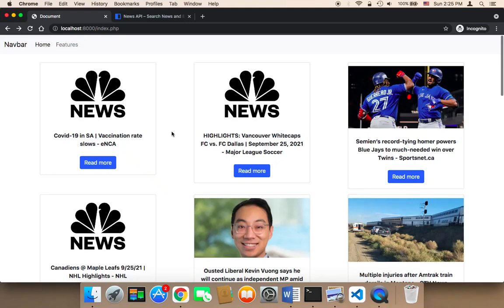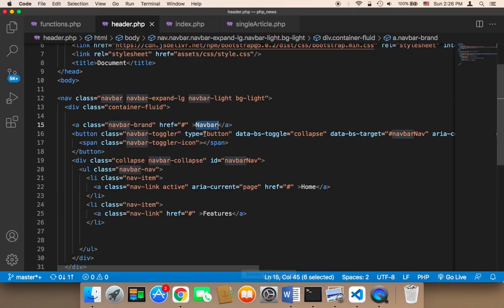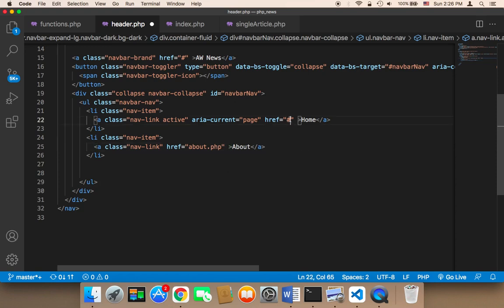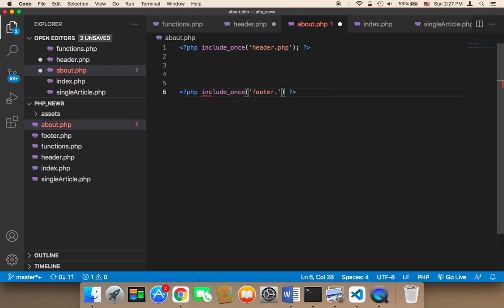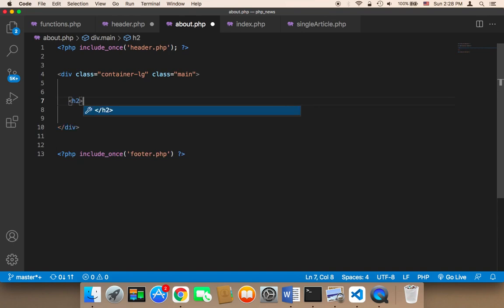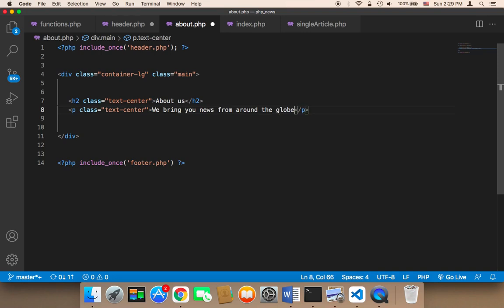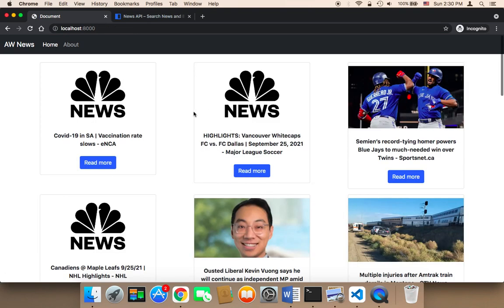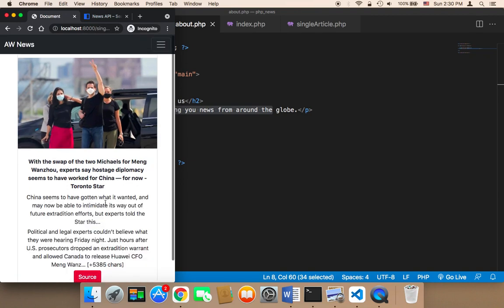Create News Website Using PHP - Part 25